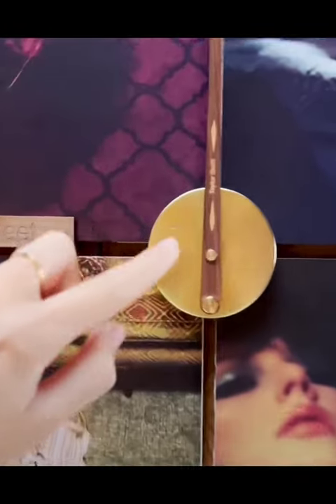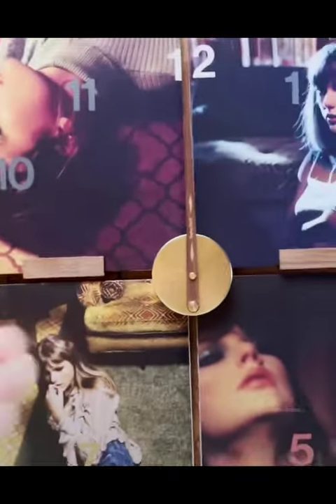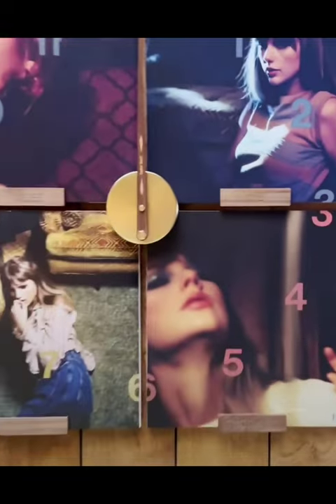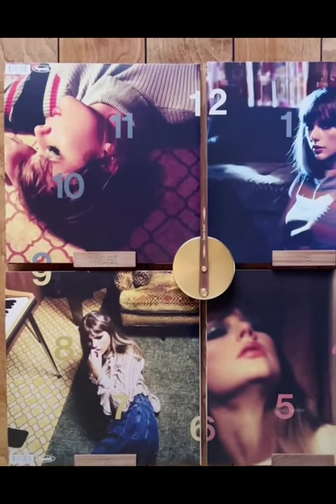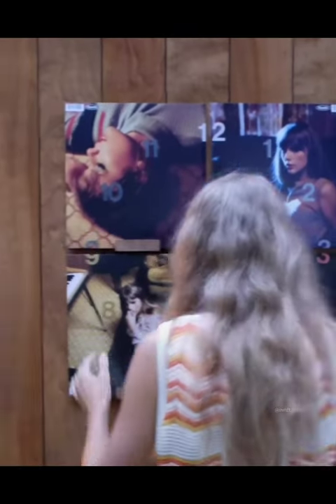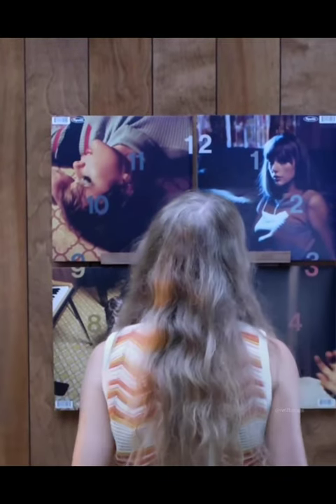Swift tunes | Taylor Swift Midnights Making Edit | It's a clock 🕰️🌝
So here's everything that's happening !

Also I love this song so much 🥺💛

Credits:
Video Clips : Taylor's Instagram 🙈

If you like these edits do comment, share and like my videos, it means everything to me.